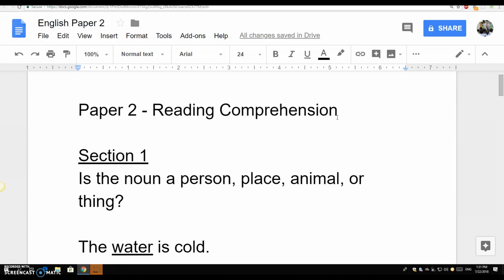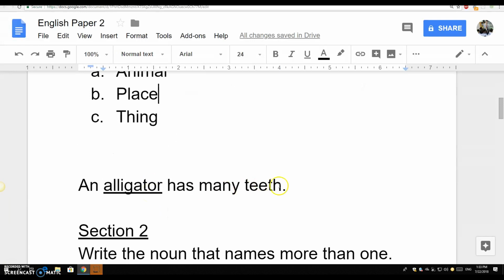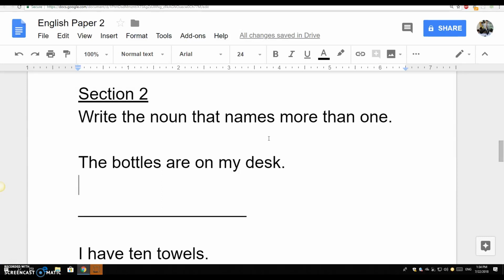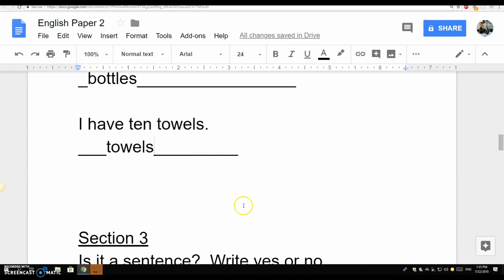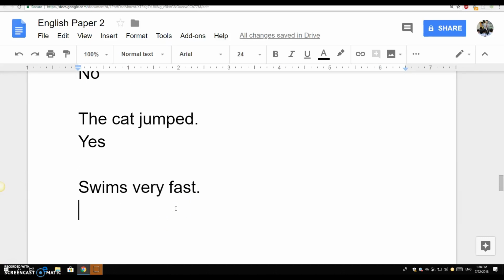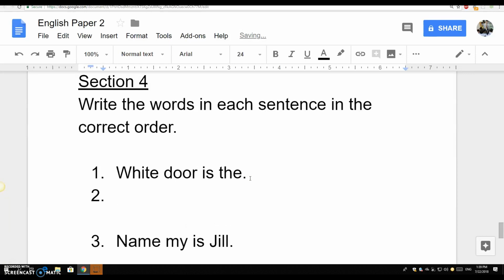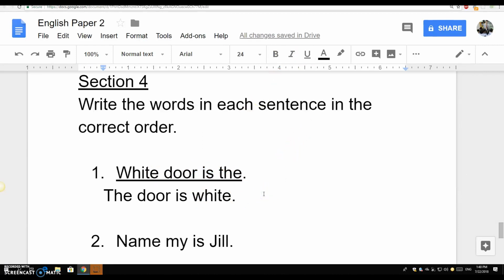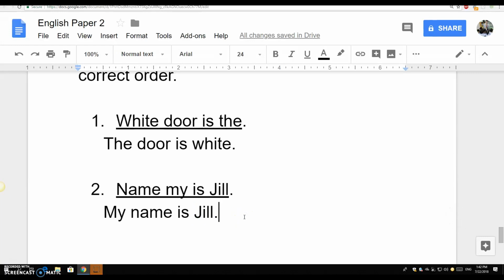English Paper 2 Review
^^ Naming Part and Action Part video